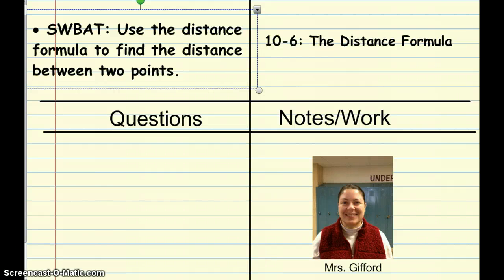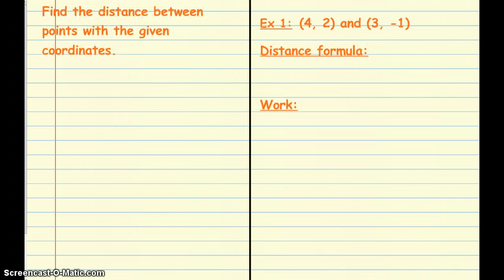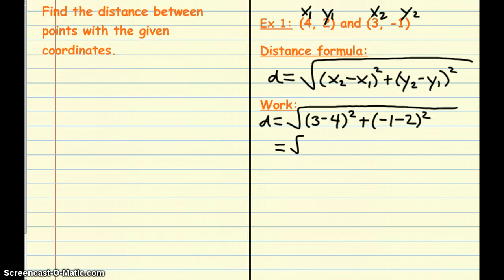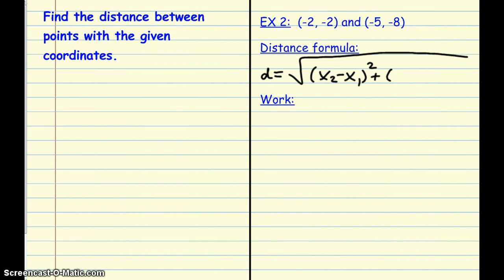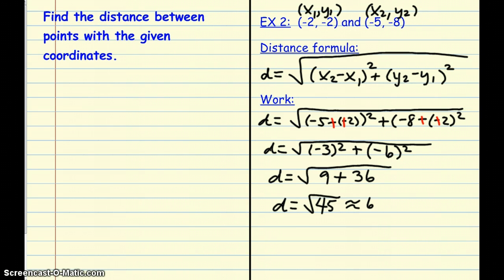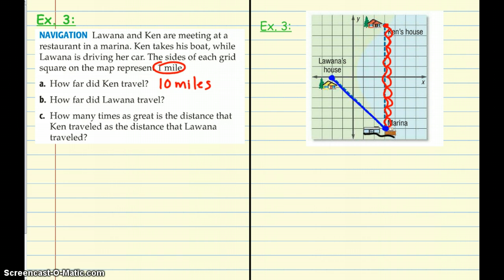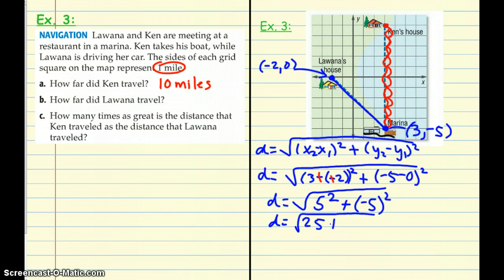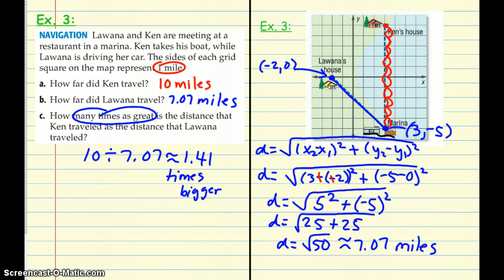10-6 The Distance Formula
10-6 The Distance Formula